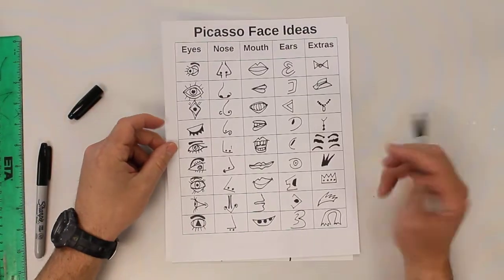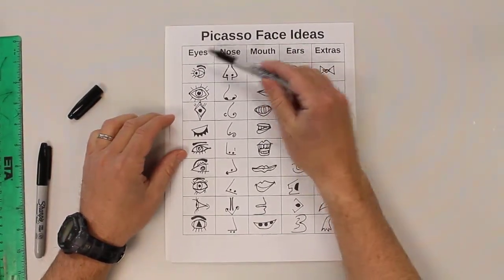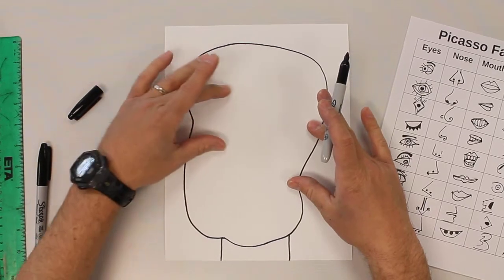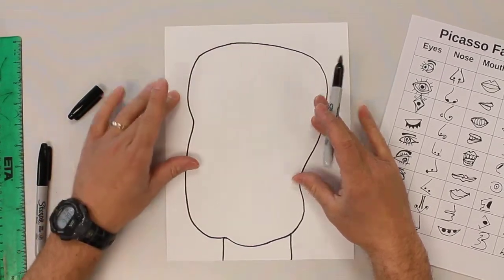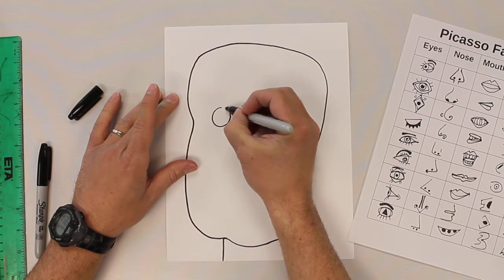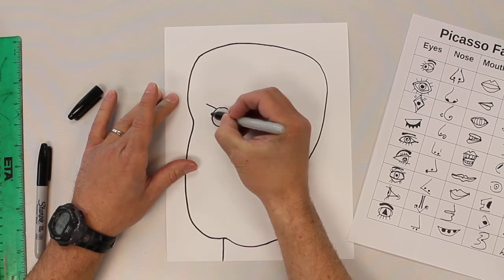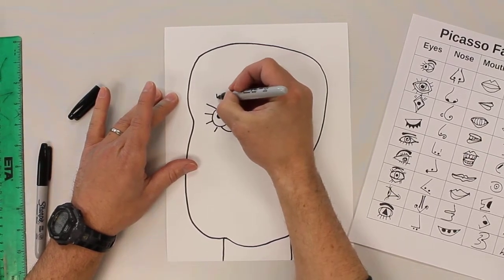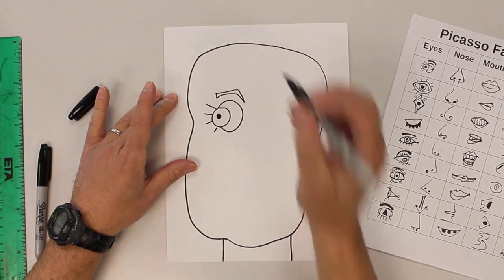2nd Grade Picasso Faces